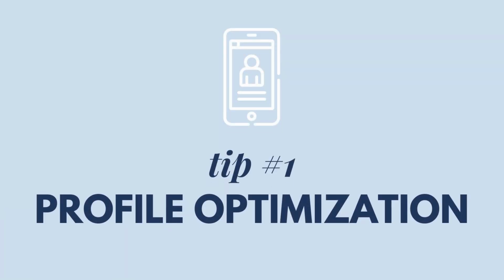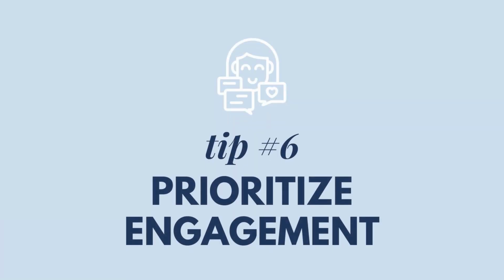How to GROW an Instagram Account from 0 (Grow organically on Instagram)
If you want to learn how to GROW on Instagram, this video is a MUST-WATCH! In today's video, I'm sharing my top ORGANIC Instagram growth tips which you can use if you want to know how to gain Instagram followers fast. I know that organic Instagram growth in 2021 and 2022 is getting harder and harder but it's still absolutely possible to do it without any paid ads. A lot of people are looking for ways to hack the Instagram algorithm or gain followers fast, but if there's one thing you need to understand is that building a following on IG takes consistent time and effort. However, with this Instagram growth strategy 2022, you'll have enough tips in your toolkit to gain new followers on IG and improve the quality of your content.

⏳ TIMESTAMPS:
00:00 - Intro
01:28 - Cracking the Instagram algorithm
02:46 - Tip #1
05:27 - Tip #2
06:20 - Tip #3
07:41 - Tip #4
09:20 - Tip #5
11:55 - Tip #6